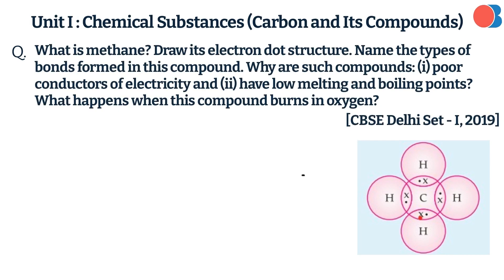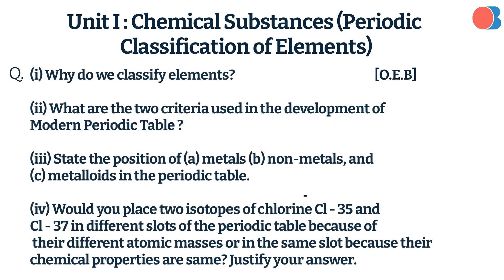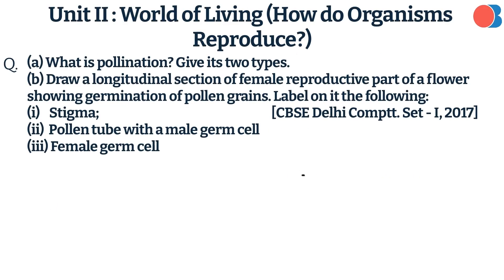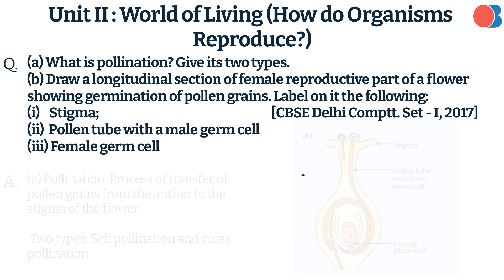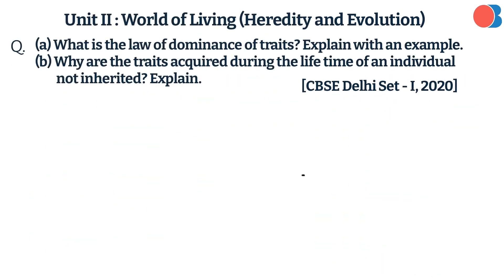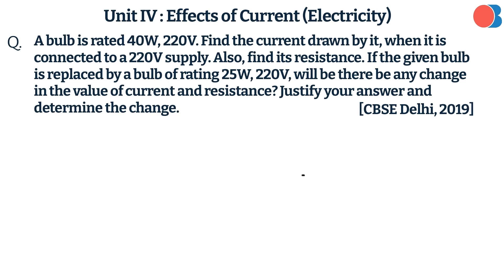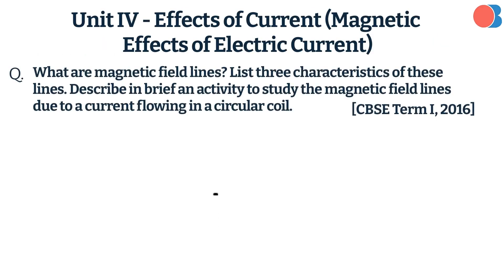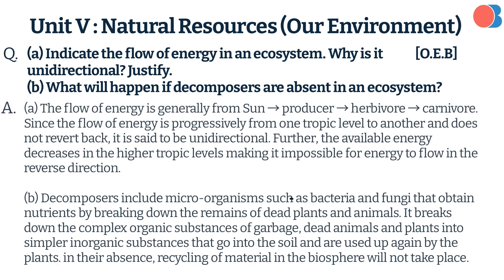CBSE Class 10 Important Questions for Science | Board Exam | Science Important Question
About the Product:
This video consists of important questions regarding the board exam. In this video, they discussed previously asked questions in the board exam, which were essential for CBSE Class 10 Board Exams. This video will help students practice for the actual exam and help them read the question, analyse it, and how to answer it. This video specifically discussed the  Science portion questions of different chapters in the Board Exam. This video will help you prepare for the board exams.